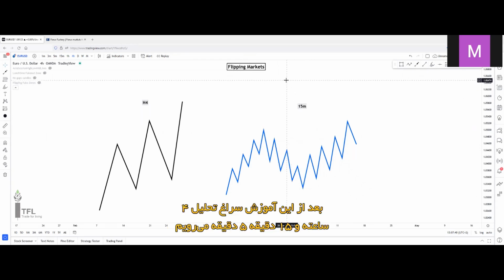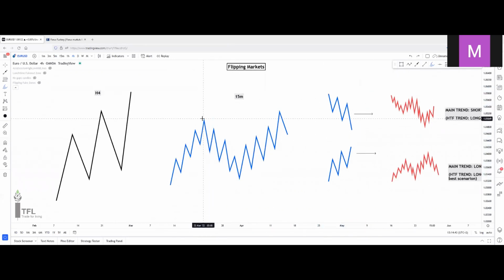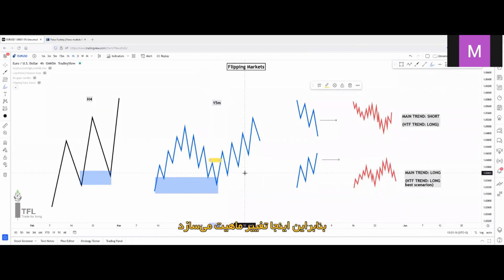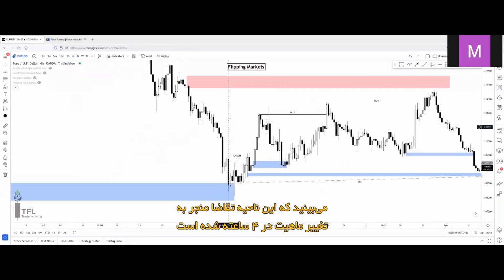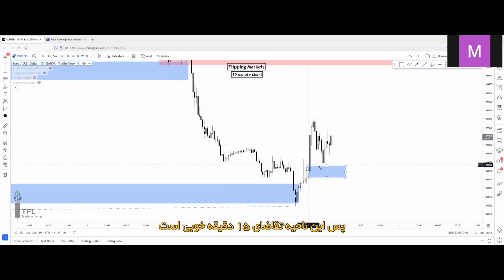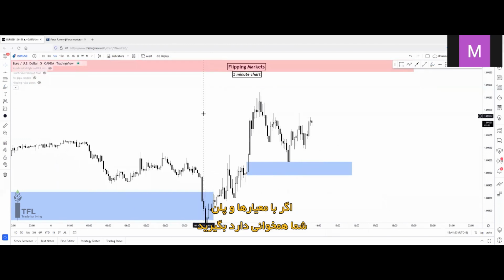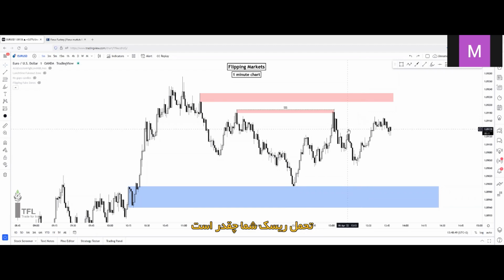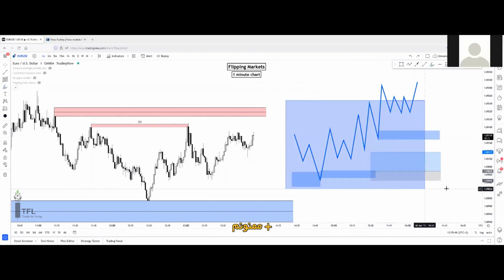وبینار flipping markets webinar /دوره عرضه و تقاضا فلیپینگ مارکتس /بک‌تست و وبینار و ریکپ ها قسمت2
وبینار ها و بک تست و رفع اشکال های مربوط به دوره فلیپینگ مارکتس.
(webinar & backtest : flippingmarkets)
دوره فلیپینگ مارکتس در سبک اسمارت‌مانی میباشد.